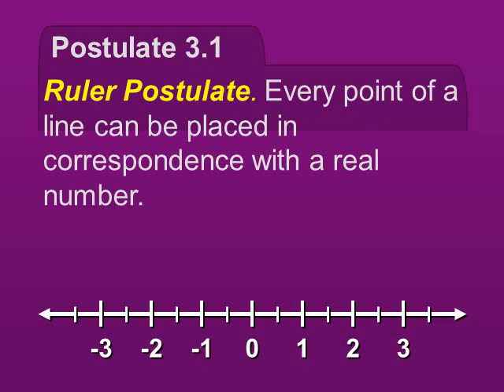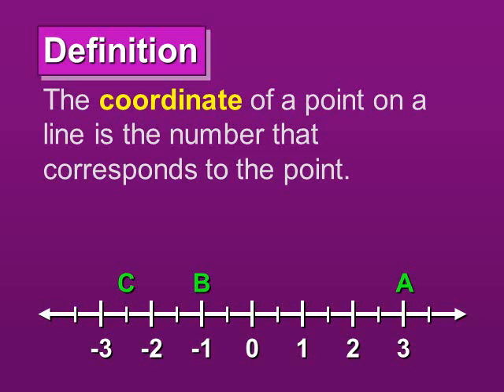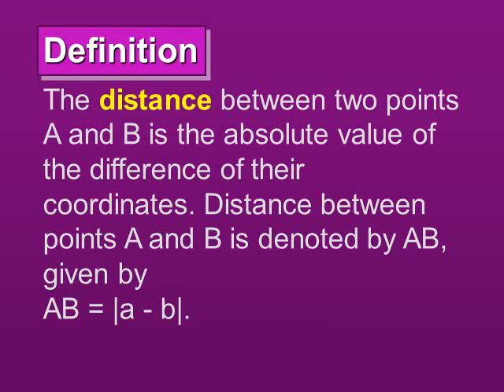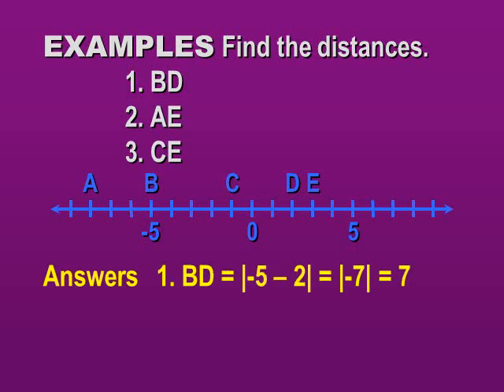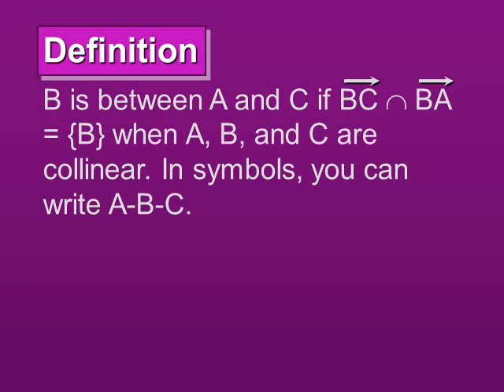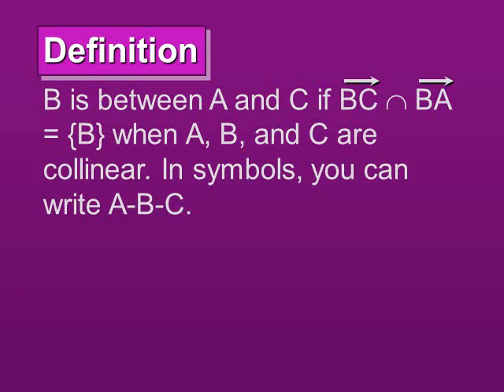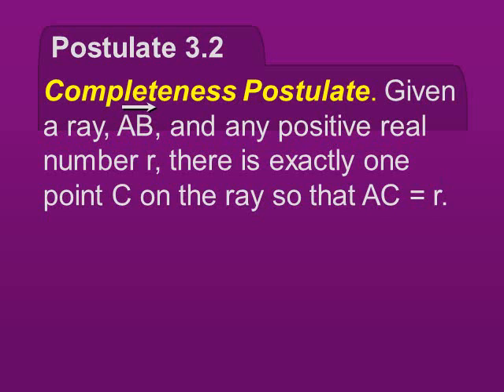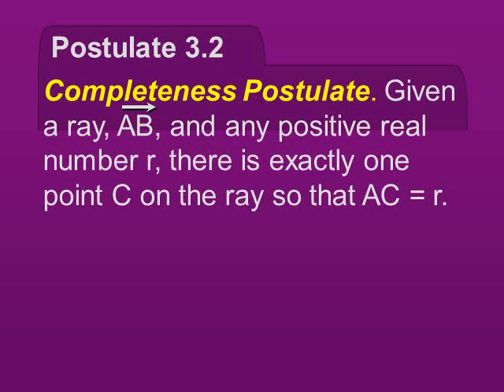Geometry 3.2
Segment Measure